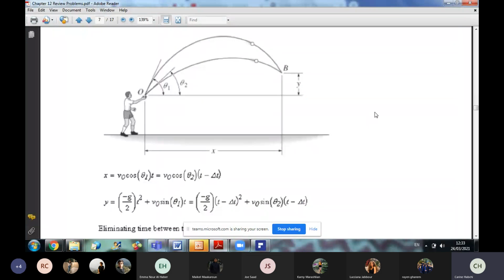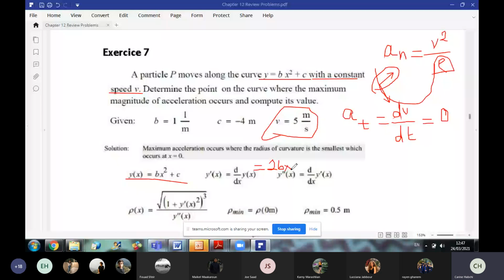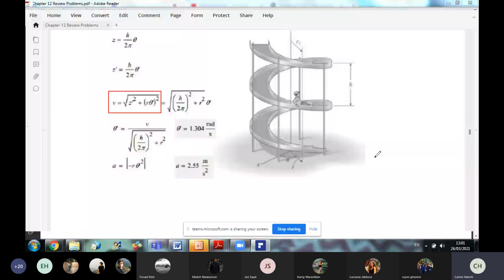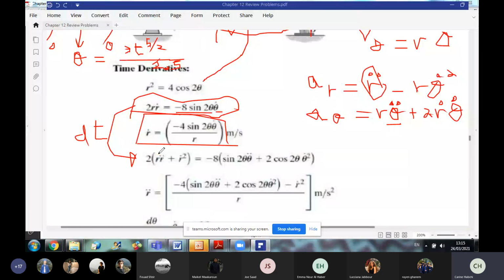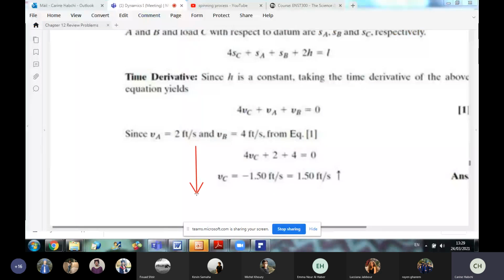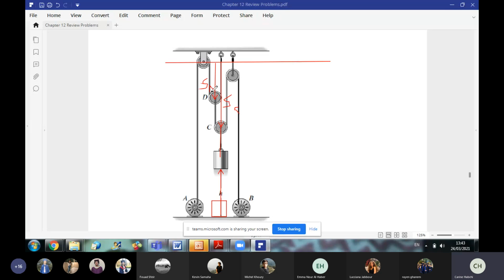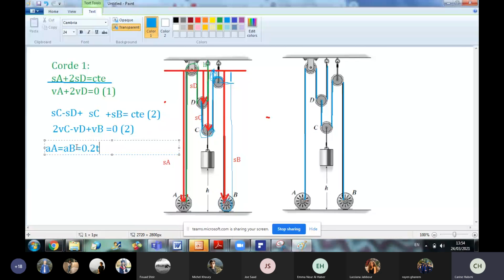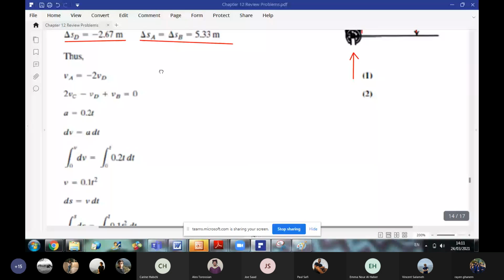Chapter 12 Review Problems - Part 2